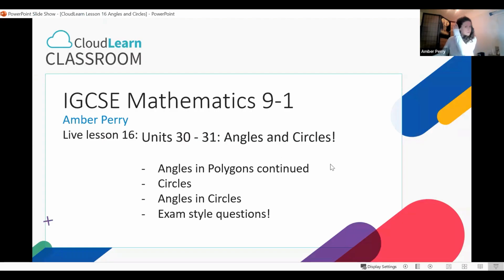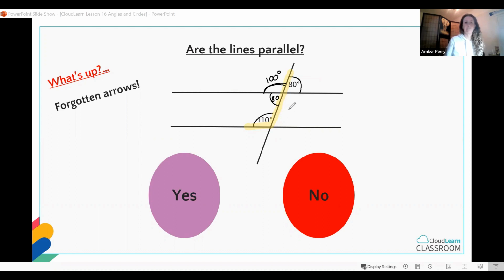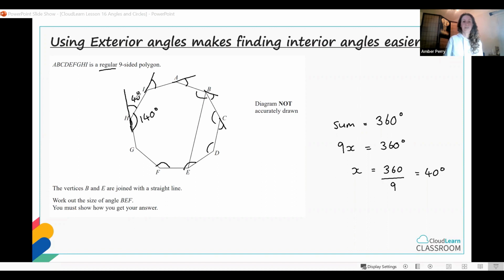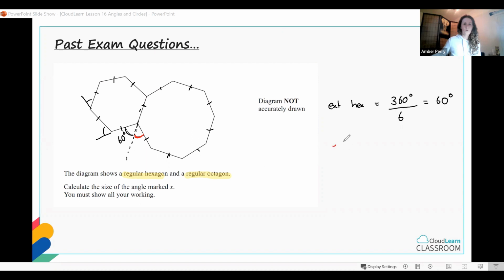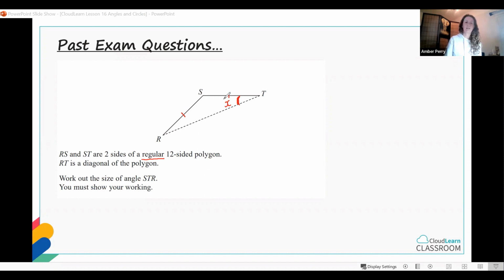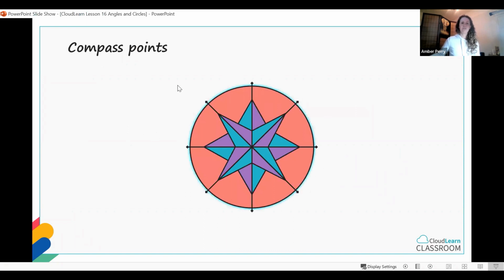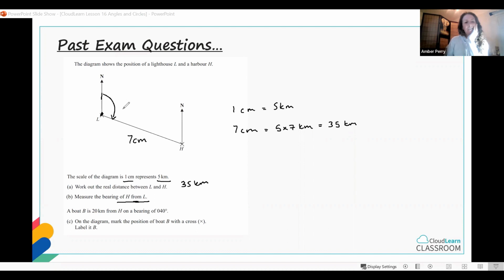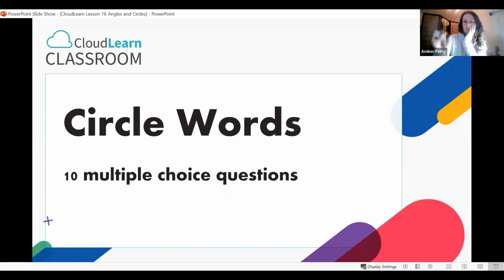IGCSE Maths Lesson 16: Unit 30-31 'Angles, bearings, circles